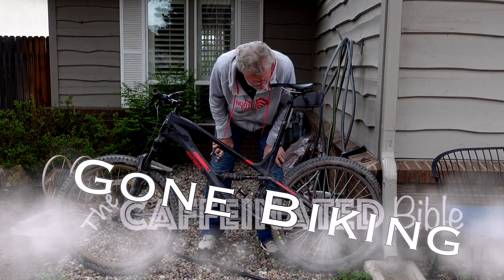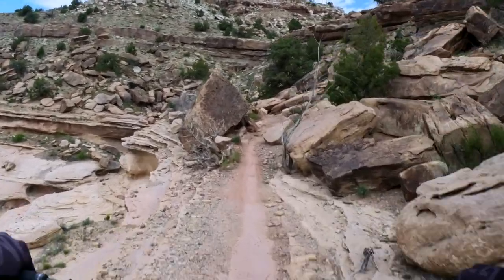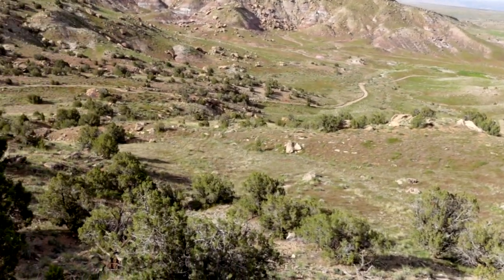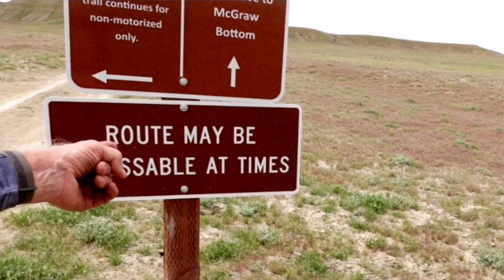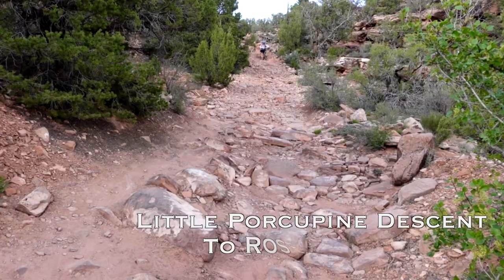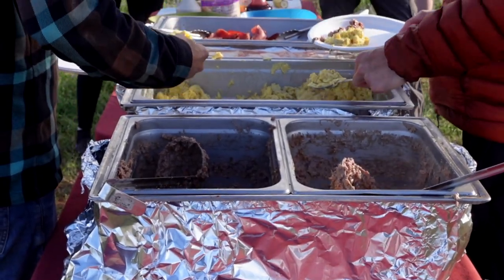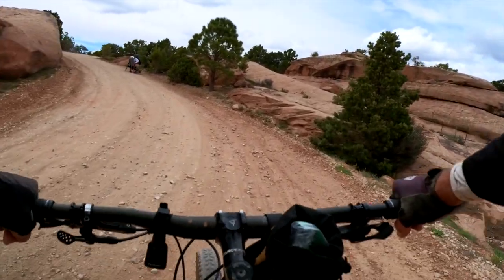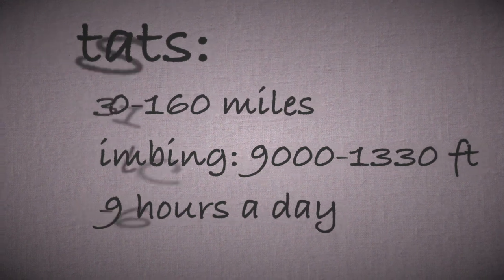Can I Ride the Kokopelli Trail? - My Bike Made It, I Didn't!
Gone mountain biking in this video. Riding the Kokopelli Trail from Grand Junction (CO) to Moab (UT). 150 miles of some of the most amazing riding in the U.S.
Added bonus - a slow motion, first person POV crash.

CONTENTS:
00:00 Introduction - Cleaning the Bike
00:35 Drive to Grand Junction/Fruita - First Thoughts
01:38 Day 1 Morning - Fruita Loops
02:00 Meeting the Gates Carbon Drive group
06:52 Day 1 Afternoon - Western Rim, Rabbit Valley Road, and 1st Camp
10:10 Day 2 Morning - Cisco Desert & along the Colorado Rive
15:00 Day 2 Afternoon - Estrada Bluffs, Little Porcupine (dirt road), Rose Garden Hill & Fischer Valley
20:10 Day 3 Morning - Reflections on Day 2
22:35 Descent down Onion Creek Canyon
25:35 Day 3 Afternoon - Starting down Sand Flats Road to the Trails - and a broken bike!
26:45 Final Night, "What I loved about the ride" & getting ready to head back

Books:
Reading the Bible with Giants: How 2000 Years of Biblical Interpretation Can Shed New Light on Old Texts. Second Edition, Cascade Books, 2015
Print or eBook versions

Friends:
Edge of Faith: Art & Culture Through a Christian Lens magazine